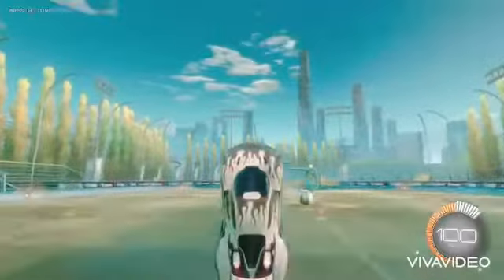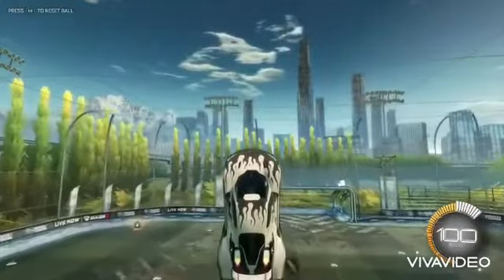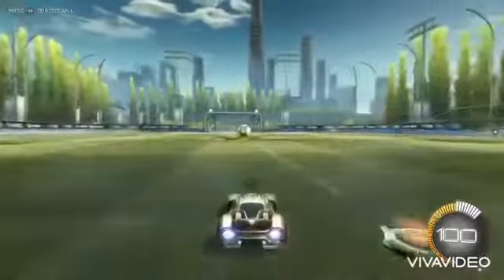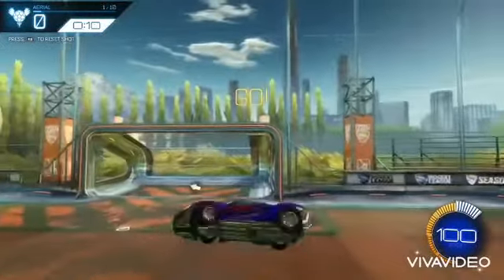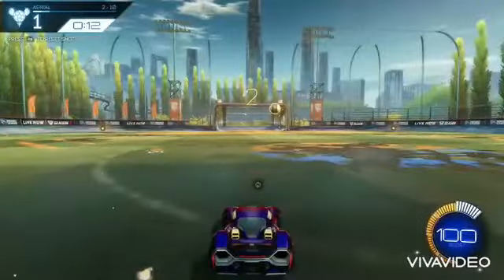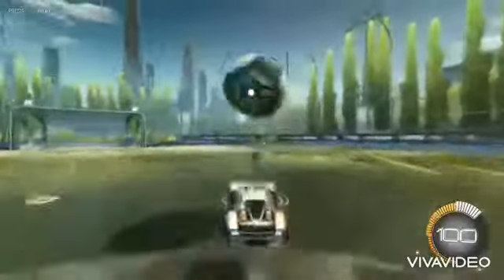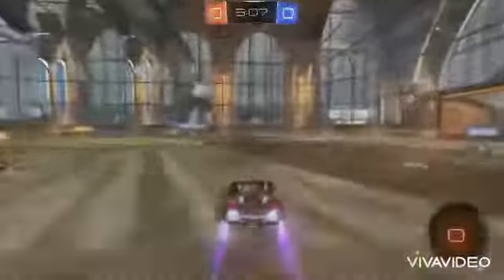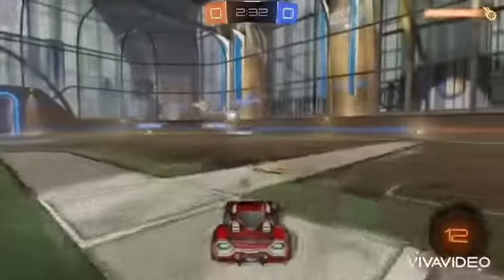Tips and Tricks for Rocket League Beginners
Comment if I should continue with vids like this!
Like an sub for cookie :)